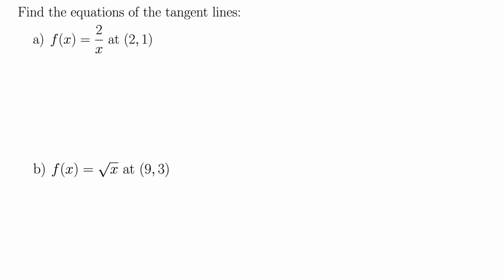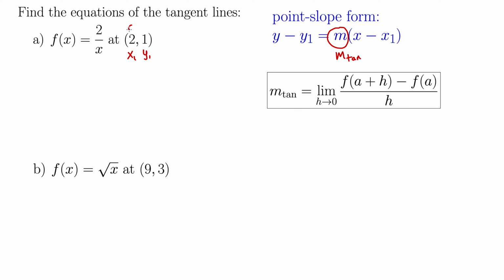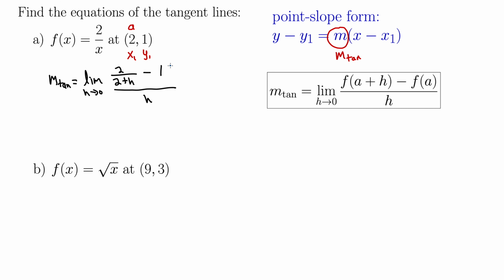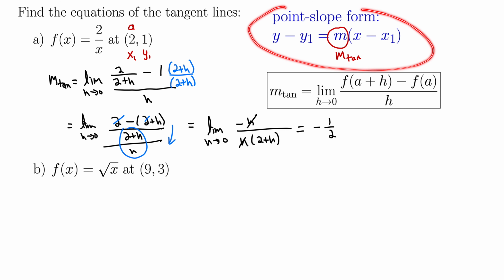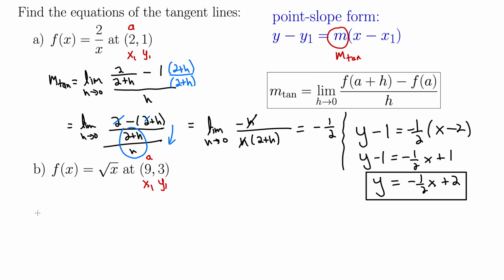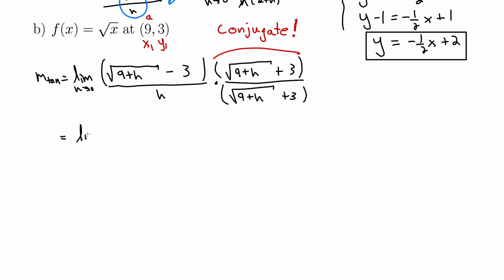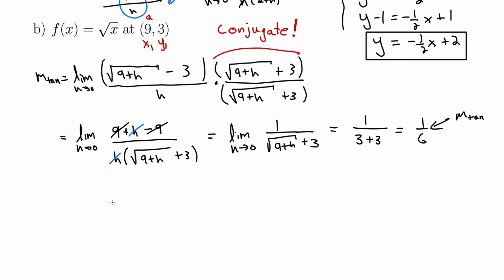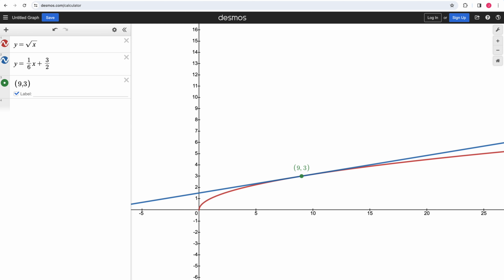Use Limit Definition at a Point to Find the Tangent Line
This video gives two examples of using the limit definition to obtain the slope of the tangent line at a specific point. This technique is commonly used in Calculus until you get the more general differentiation rules, such as the Power Rule. Two examples of finding the equation of the tangent line, starting with point-slope form, are given. The first is a fraction, 2/x, and the second involves the square root of x.

ADA-compliant subtitles/captions